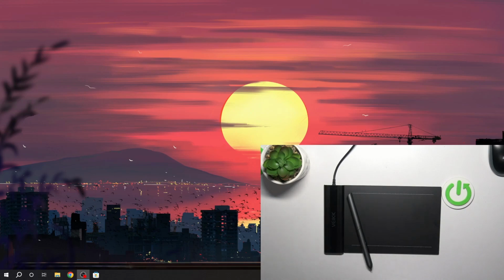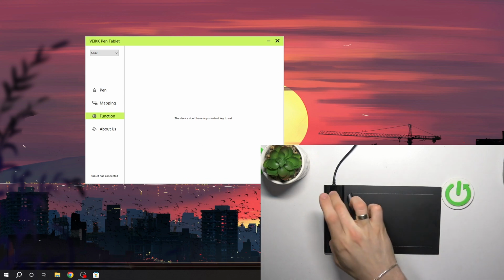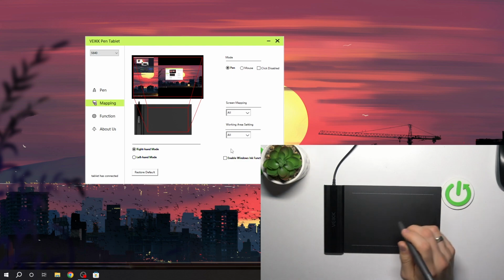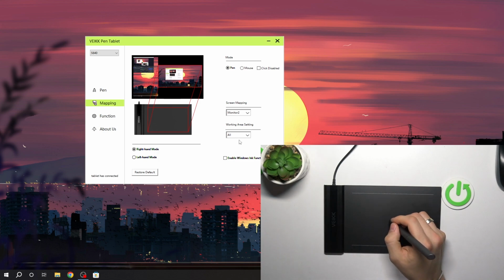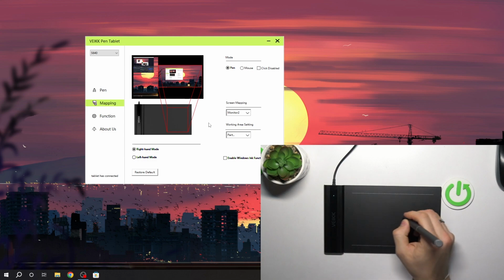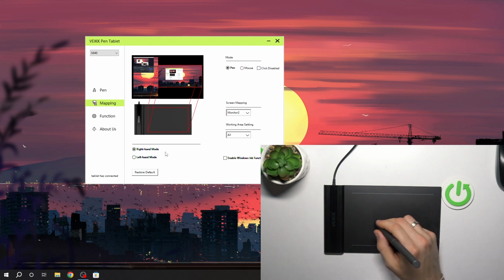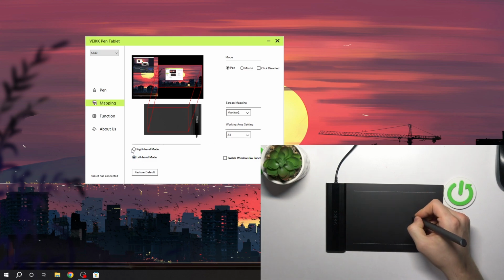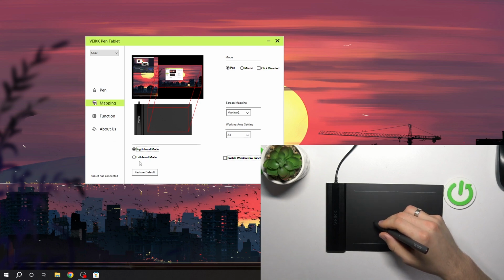How to Set Up Work Arena & Screen Mapping on Veikk S640?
In this tutorial video, we will show you how to set up and configure the work arena and screen mapping on your Veikk S640 pen tablet. Discover how to customize the active area and align it with your monitor's display, ensuring precise and accurate pen input while maximizing your creative workspace.

How to adjust the work arena on Veikk S640?
How to customize the active area on Veikk S640?
How to set up the screen mapping on Veikk S640?